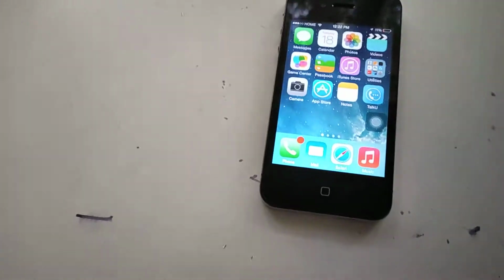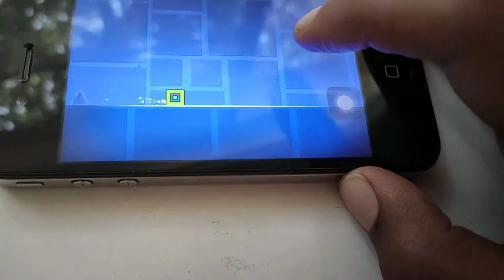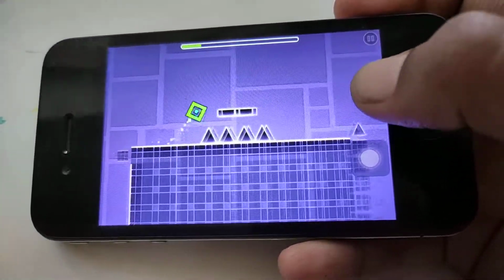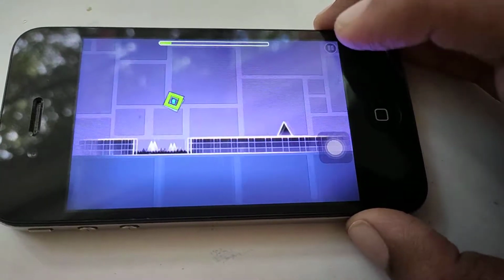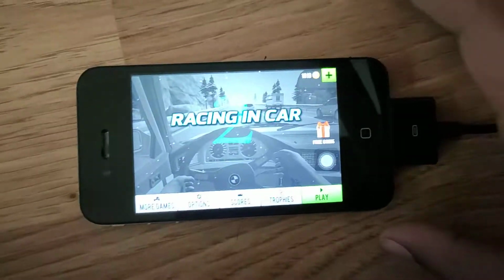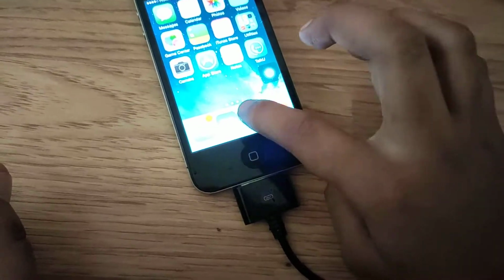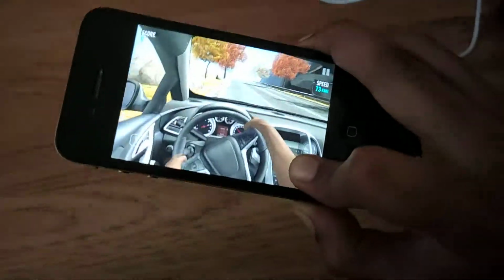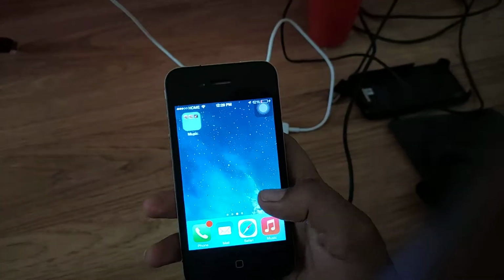iPhone 4 gaming performance